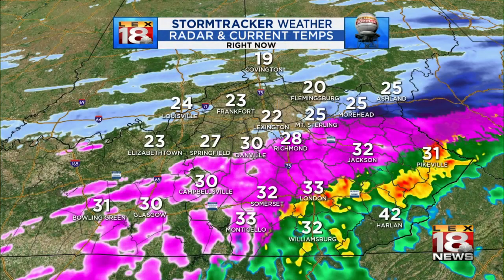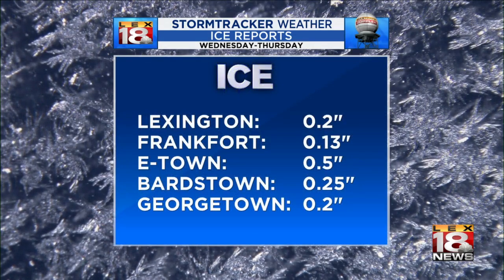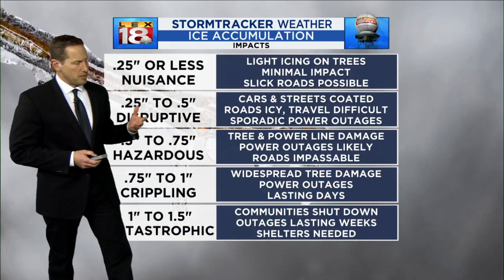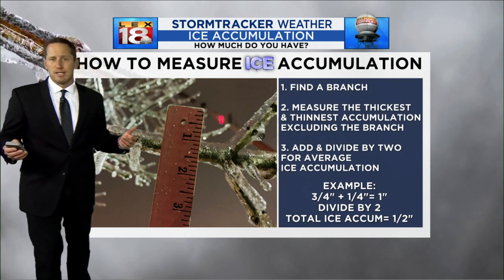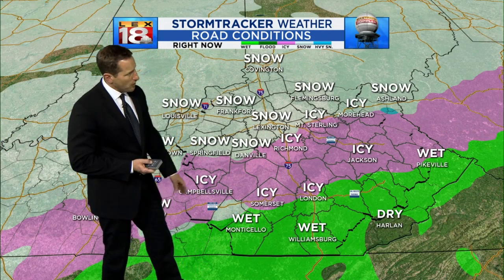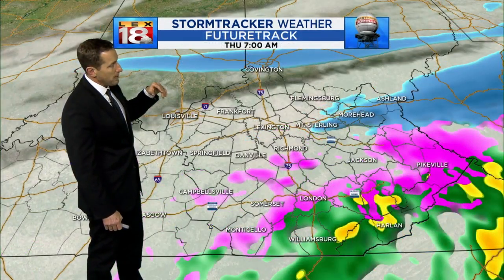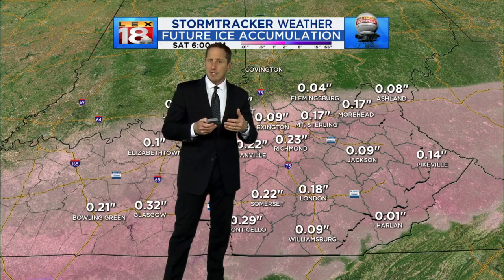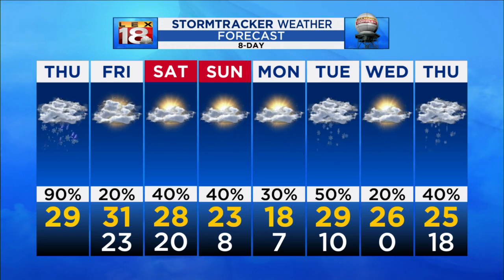6 a.m. Thursday weather update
6 a.m. Thursday weather update